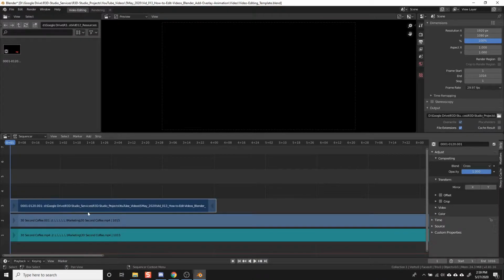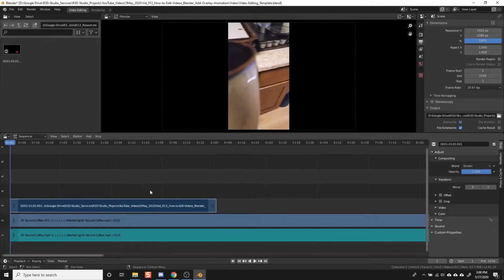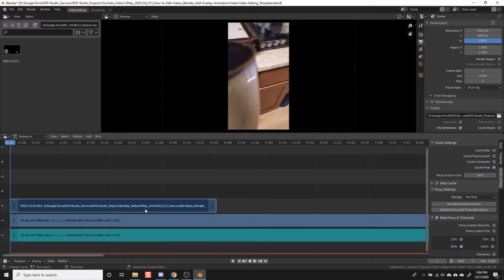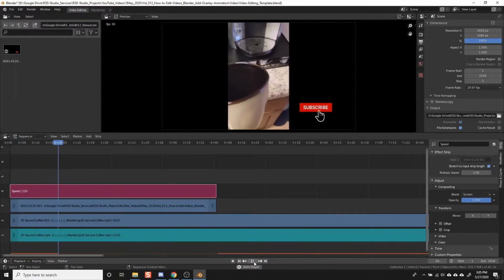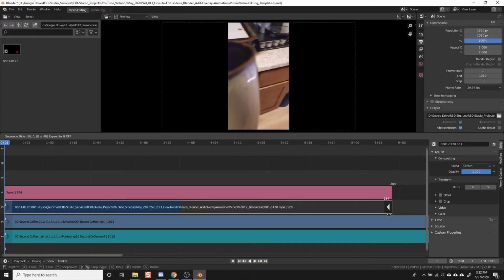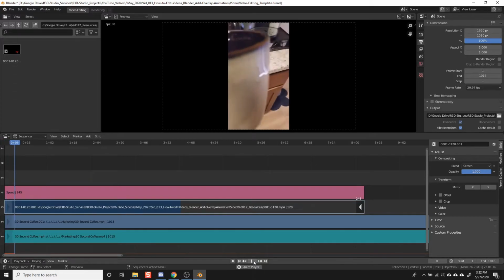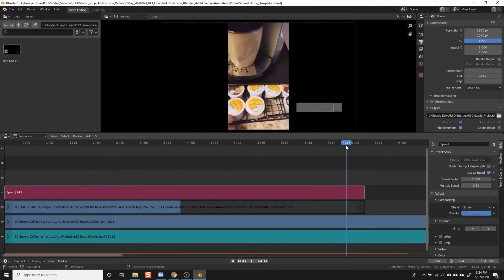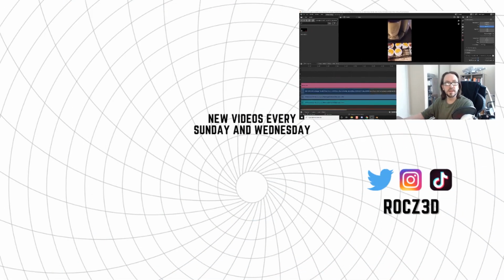How to Edit Videos in Blender 2.82: Add Overlay Animation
Add an overlay animation to your video. This can be either an MP4 or an animation that you may have rendered out as an image sequence.

Rocz3D Studio